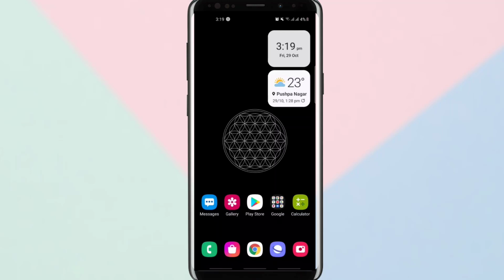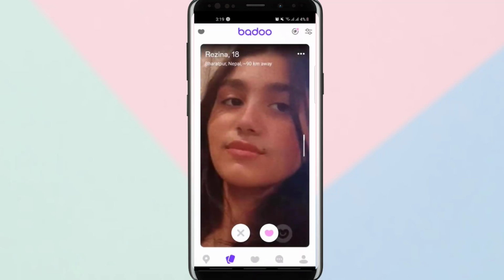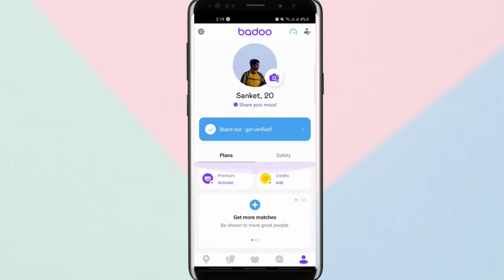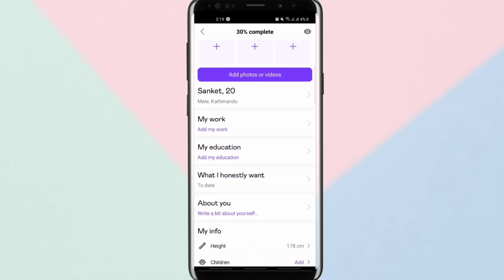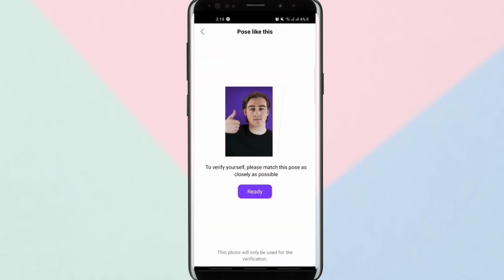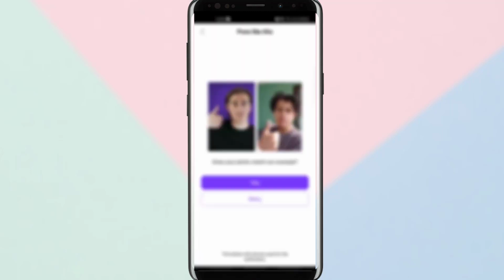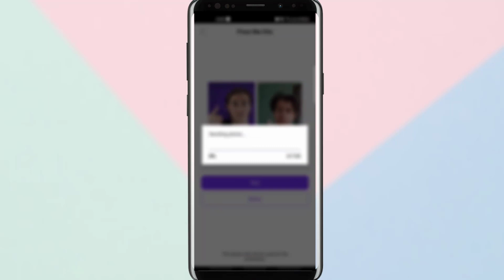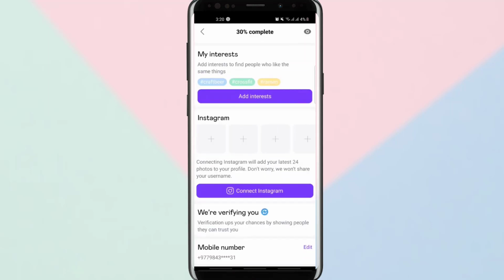Verify Badoo Profile | Verify Badoo Account With Photo | Badoo Account Verification | Verified Badoo